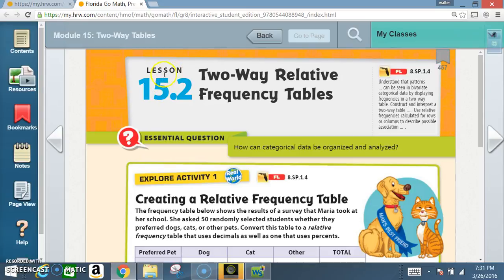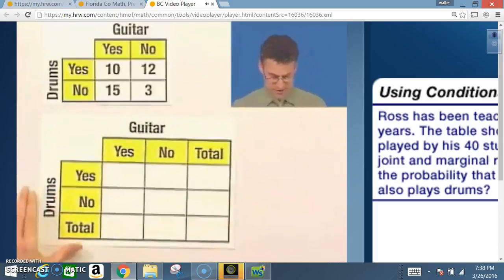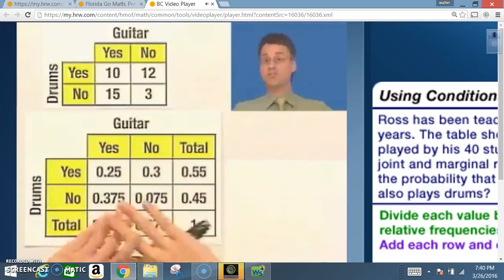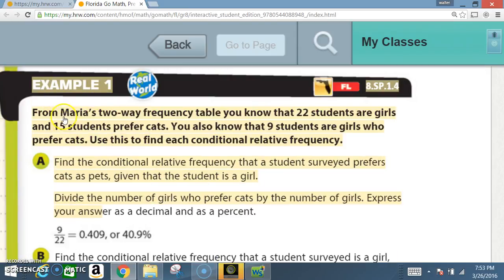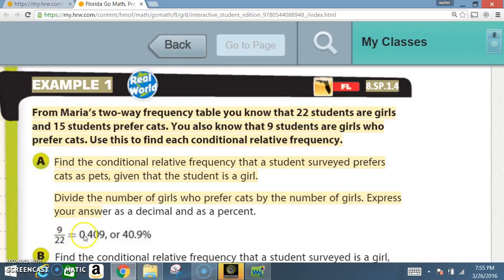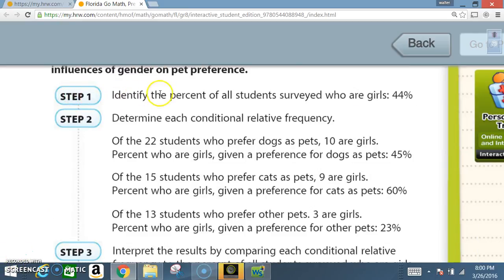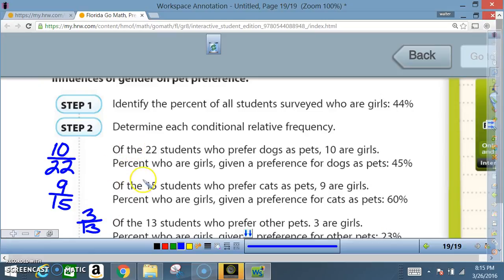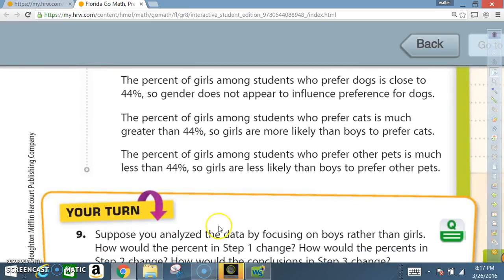PRE ALG 15 2 PART2 TWO WAY RELATIVE FREQUENCY TABLES